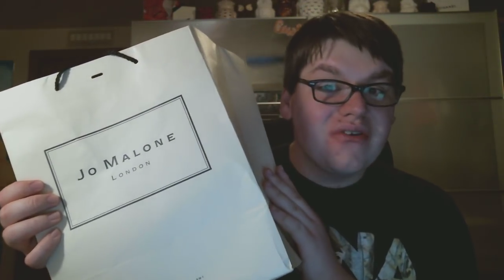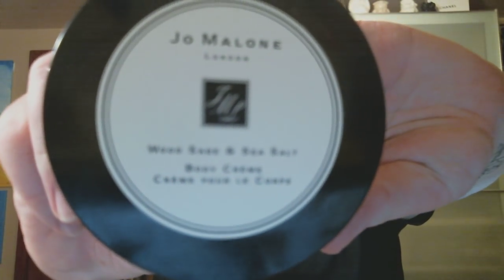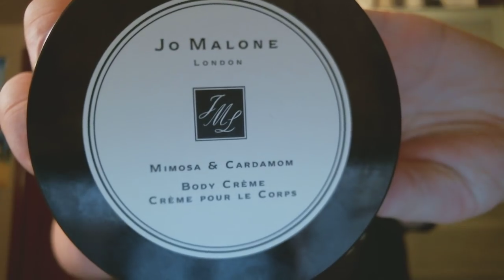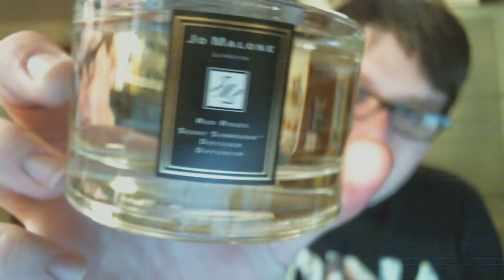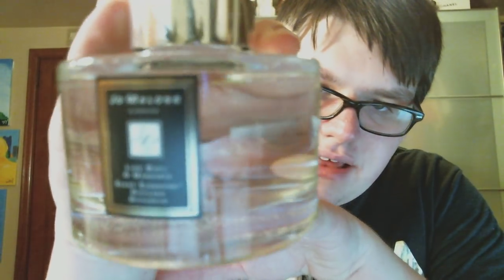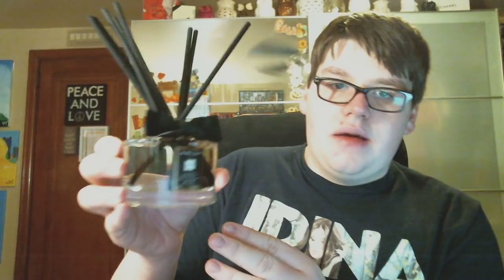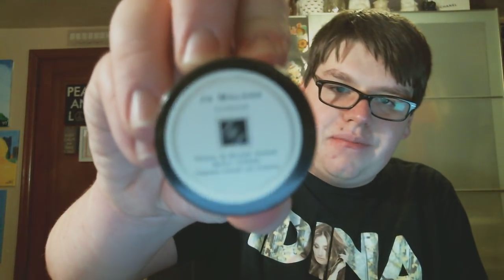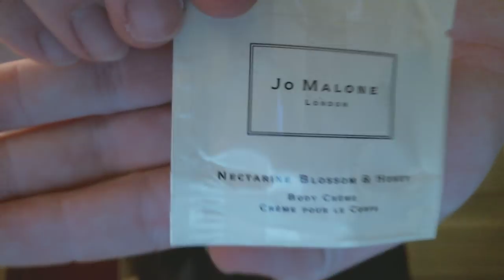Jo Malone Haul + Unboxing!!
In today's video, I talk about some new stuff I just purchased from Jo Malone and Nordstrom! Hope you enjoy the video!

Fragrances Mentioned:
Wood Sage and Sea Salt
Mimosa and Cardamom
Pomegranate Noir
Red Roses
Lime Basil and Mandarin
Peony and Blush Suede
Nectarine Blossom and Honey

None of the products shown above were given to me for free to review by the company! :)

Instagram Maybe???:
My Username: candlekid0311